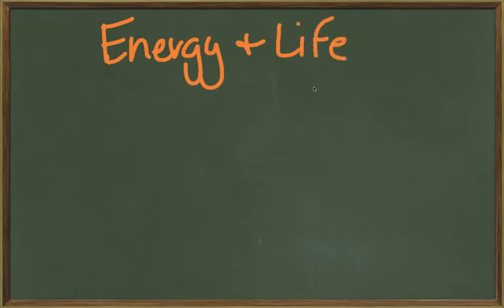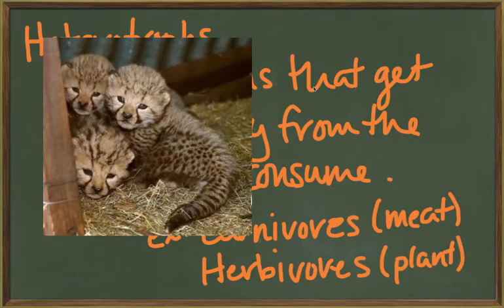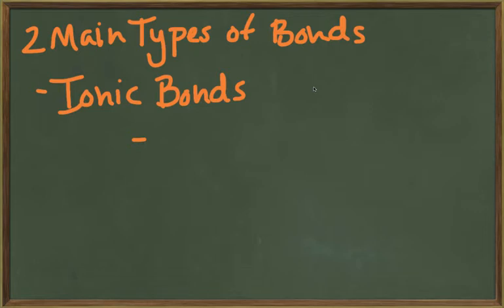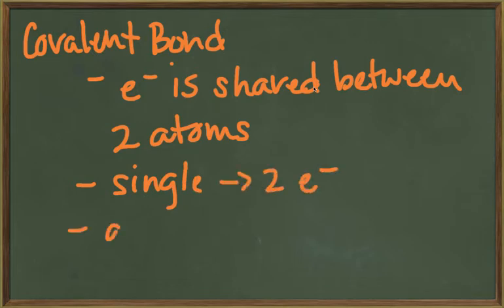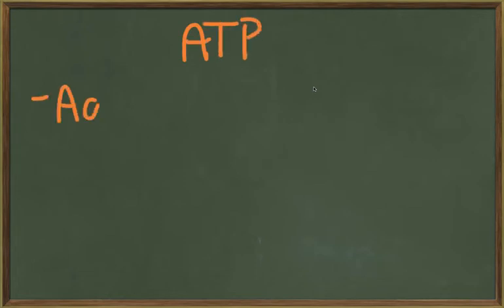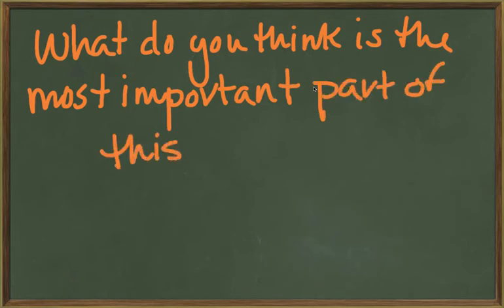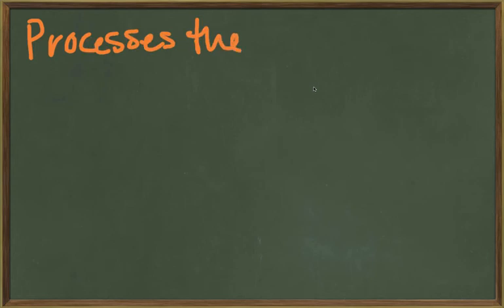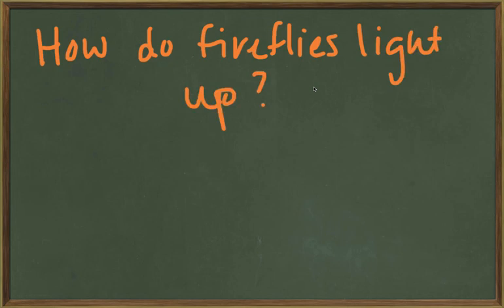Biochemical Pathways Intro Lecture